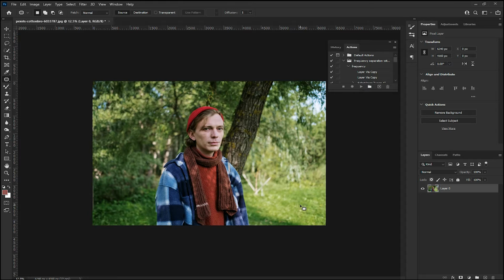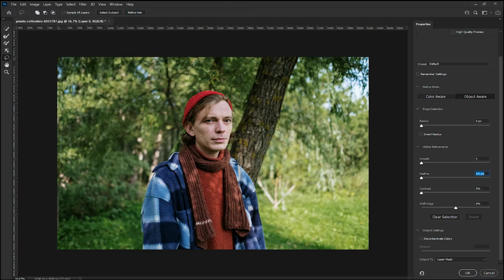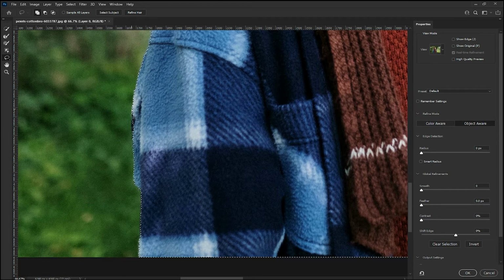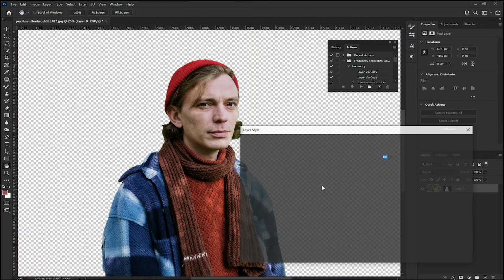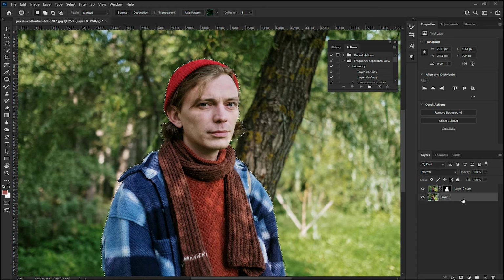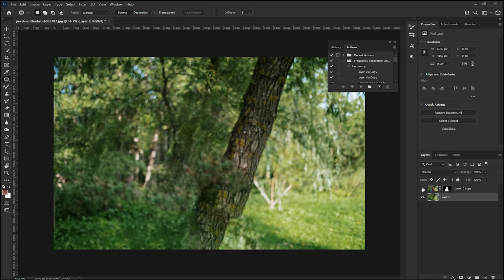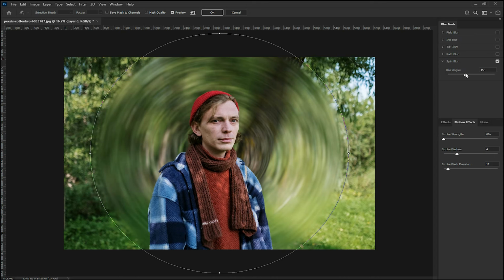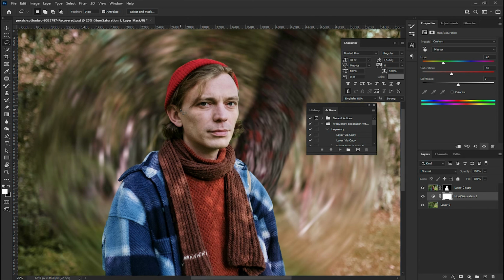how to blur background in photoshop using spin blur in Photoshop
This video helps you to blur background using spin blur in PHOTOSHOP CC . I post videos every 3 days.